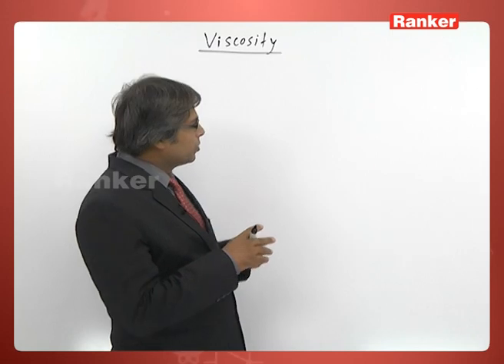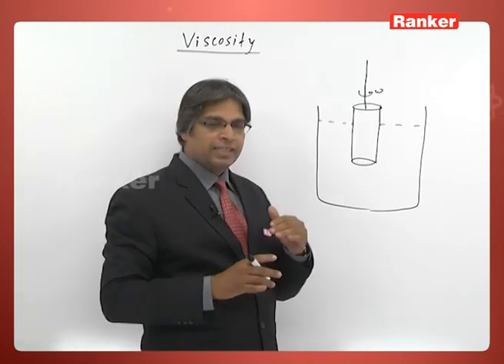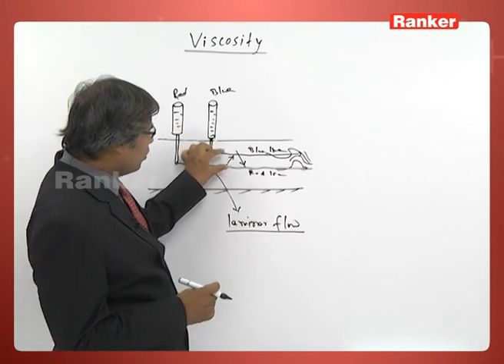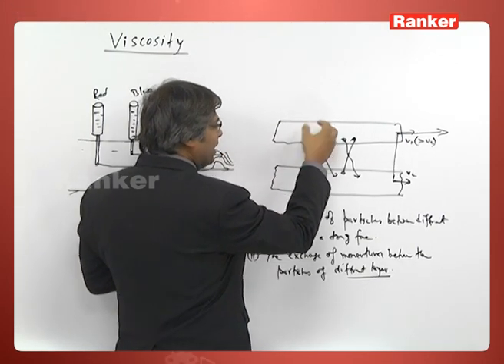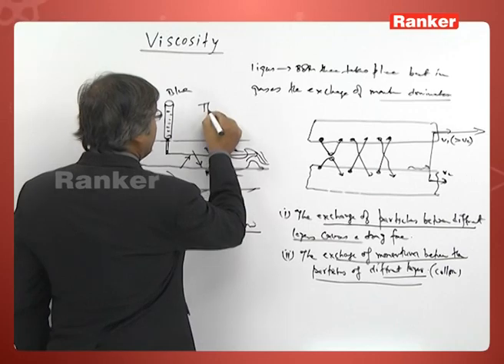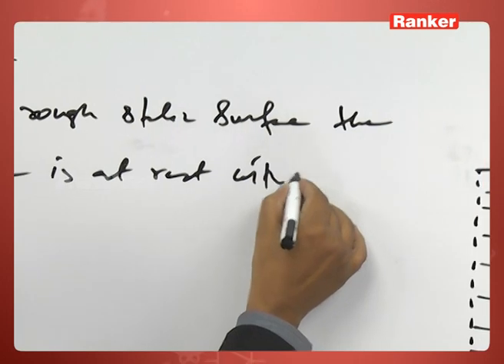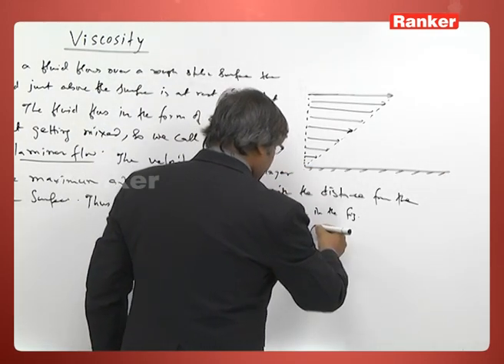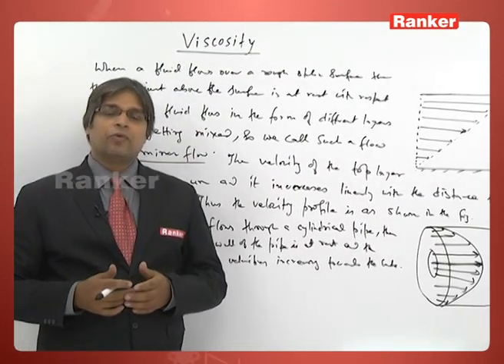Viscosity, Physics for JEE Main by Manoj pandey Sir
In this video Viscosity of Physics is explained by Manoj pandey Sir, which is the best lecture for JEE Main & EAMCET preparation.

Rankers Learning
Street No:12, Himayath Nagar,
Hyderabad - 500029